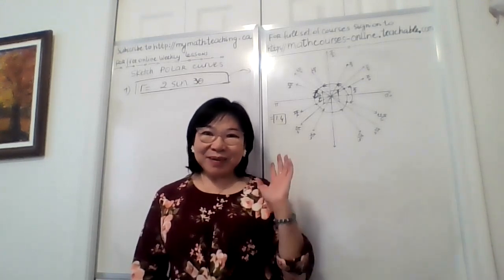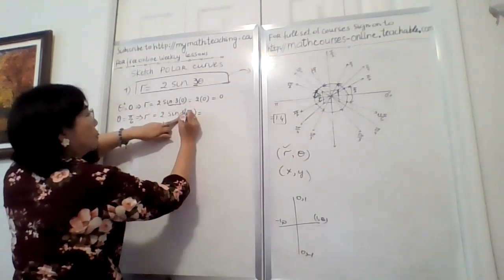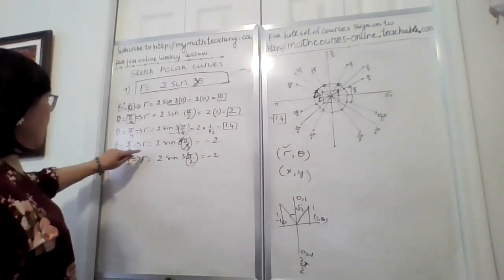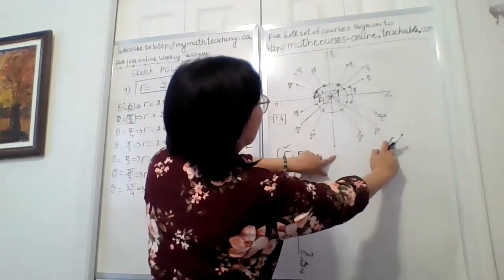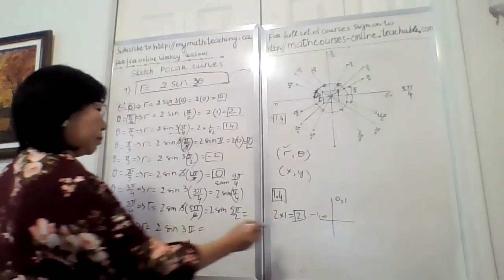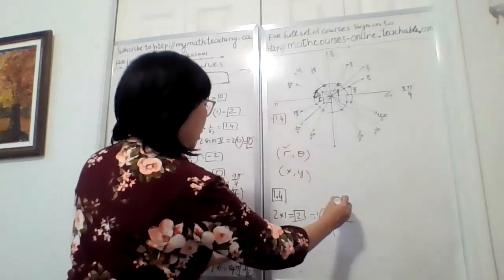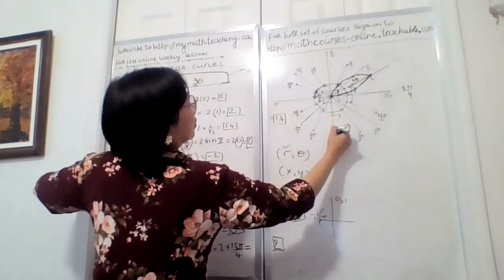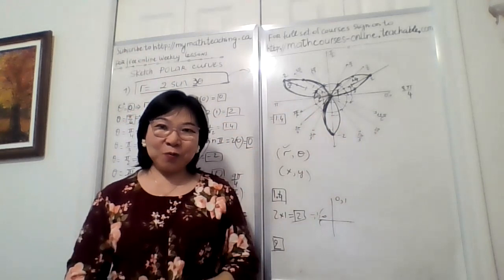Calculus 2 - My Math Teaching Online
THIS VIDEO SHOWS HOW TO SKETCH A POLAR CURVE IN  A FORMAL WAY